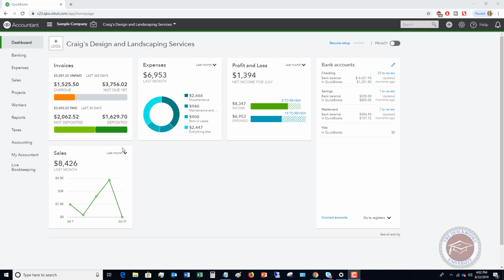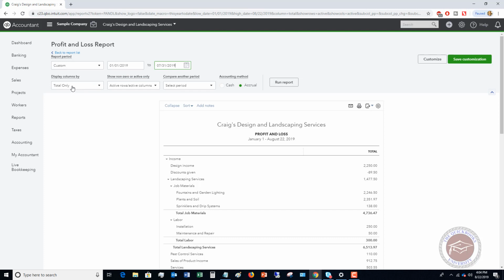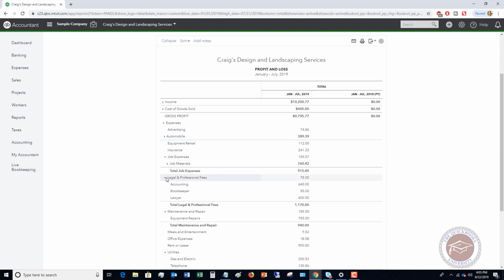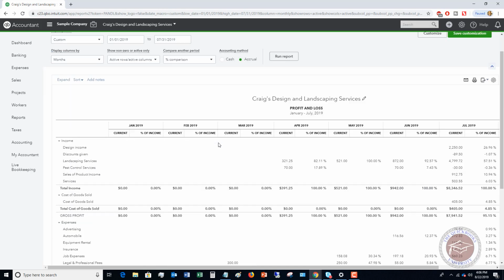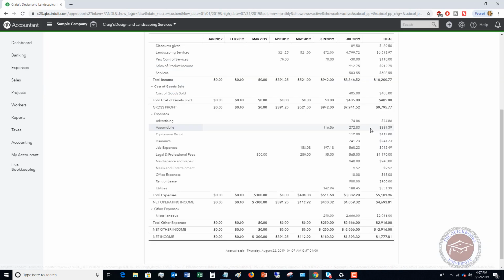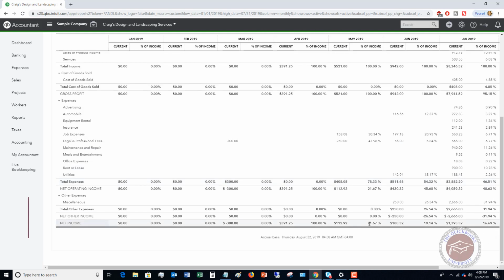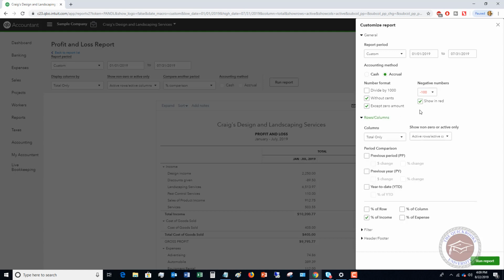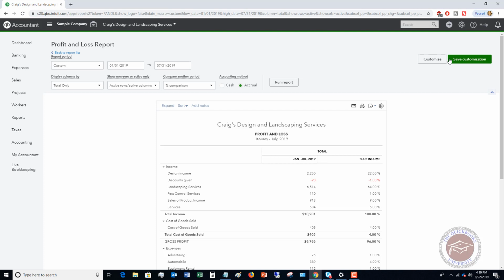Quickbooks Online Tutorial for Beginners 2019 - How to Understand Your Profit & Loss Statement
- In this Quickbooks Online tutorial for beginners 2019 I walk through how to understand your Profit & Loss statement.

Ultimately, everything you do in Quickbooks Online is to generate these financial statements - the profit and loss and balance sheet.  But most business owners or Quickbooks Users don't really understand how to read them.

This video walks you through how to look at your profit & loss statement to not only understand your business, but how to spot problem areas and ultimately make your business grow.

Discover how to use Quickbooks the right way to build your business